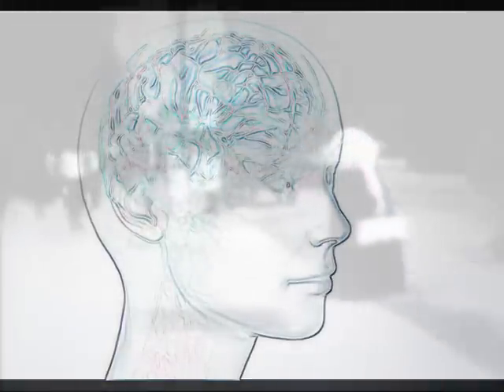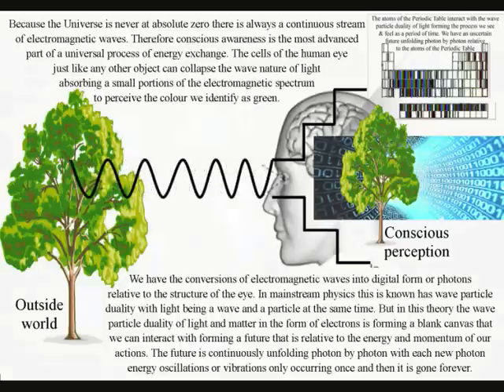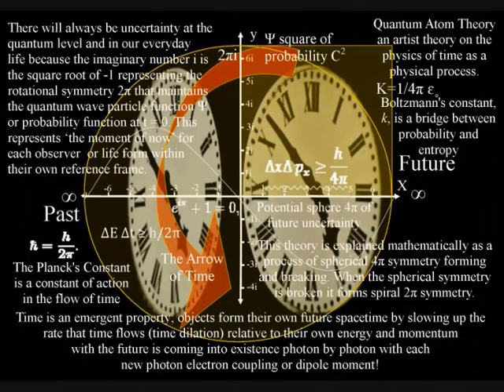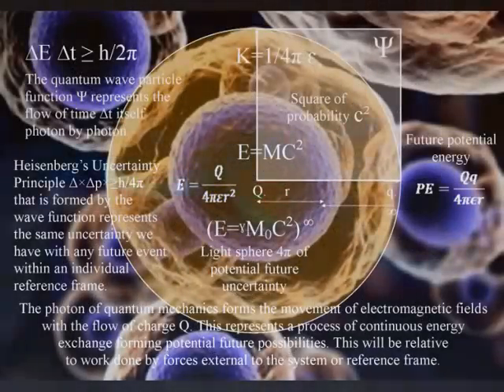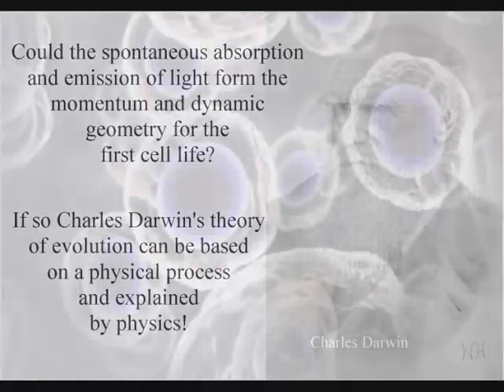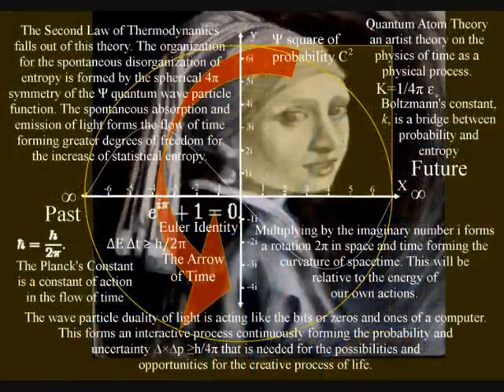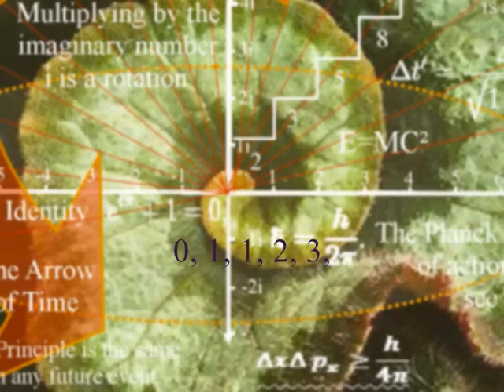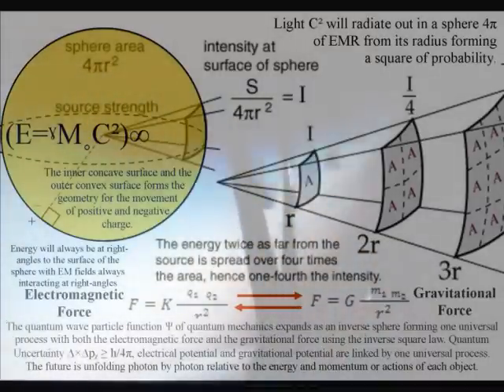Is Consciousness a Universal Process of Energy Exchange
Understanding what conscious awareness is, and why and how it evolved, is one of the greatest mysteries known to science. This video is putting forward a very simple idea that the electrical activity in the brain that forms conscious awareness is the most advanced part of a universal process of energy exchange. Electromagnetism is an innate part of all matter and if we take an everyday experience of looking at a tree we can have conscious awareness of the beauty of the colour green, but if our eyes were more sensitive to the different wavelengths of light rather than just visible light, we would see that everything is white and radiating light just like the inside of a light bulb. This represents a universal process of energy exchange that is universal because the Universe is never at absolute zero. There is always a stream of EM radiation, the human eye is able to absorb a small portion of the electromagnetic spectrum to create the colour we identify as green. What is actually happening is the conversions of electromagnetic waves into digital form or photons relative to the structure of the eye. In main stream physics this is known has wave particle duality with light being a wave and a particle at the same time. But in this theory the wave particle duality of light and matter in the form of electrons is forming a blank canvas that we can interact with forming a future that is relative to the energy and momentum of our actions. This process of energy exchange forms the ever changing world of our everyday life that we see and feel as the passage of time. The future is continuously unfolding photon by photon with each new photon energy oscillations or vibrations only occurring once and then it is gone forever.
This video uses video clips from the video 'Speed Painting: Blind Love (oil)' by Lena Danya.

Prints by Lena Danya are available in her official art store